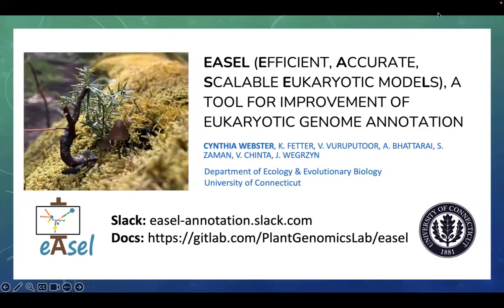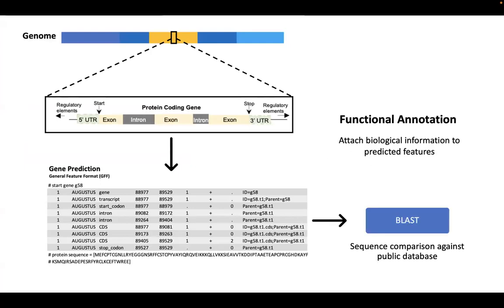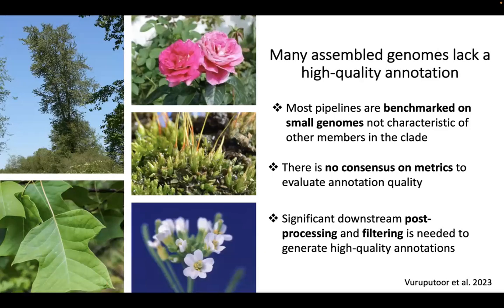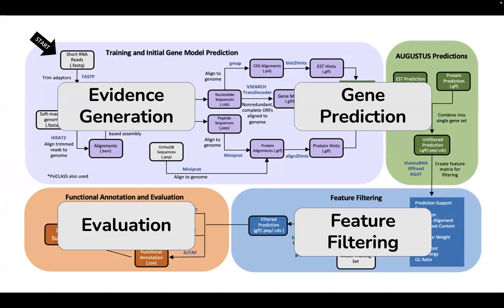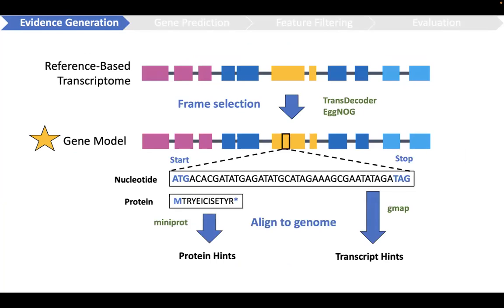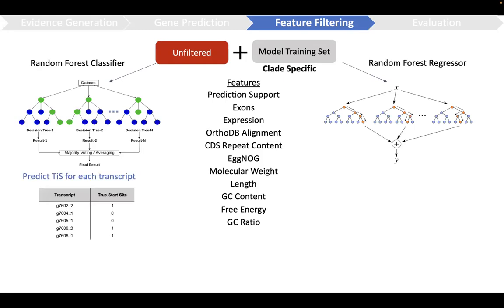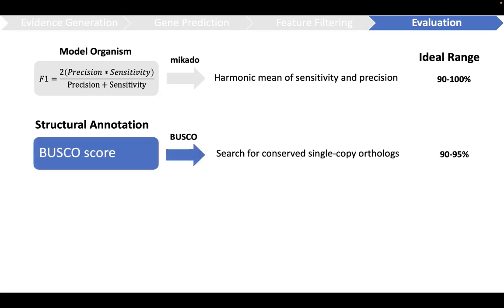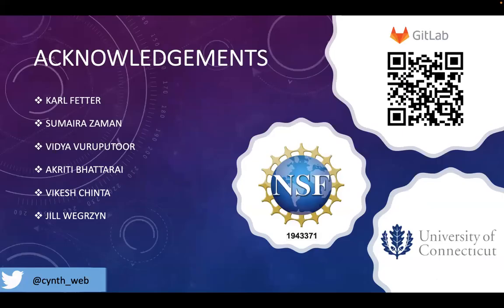BOSC2023 S2e Cynthia Webster, EASEL Efficient, Accurate, Scalable Eukaryotic modeLs, a tool for the